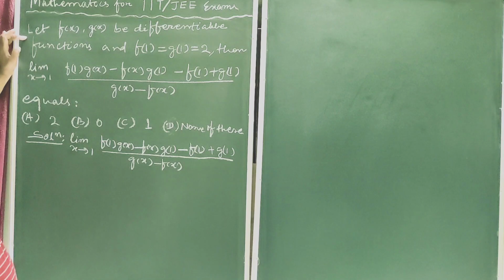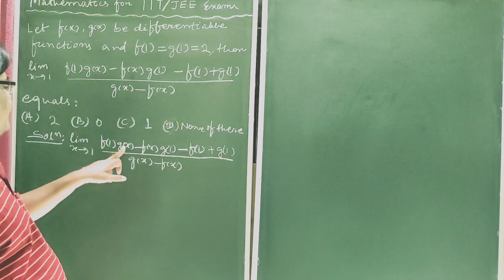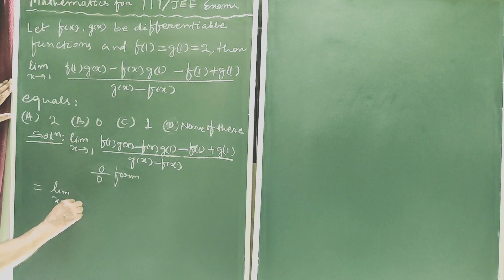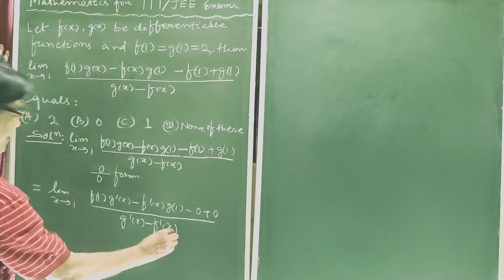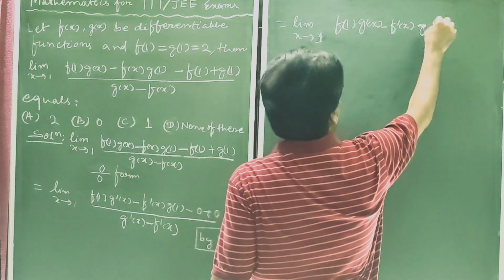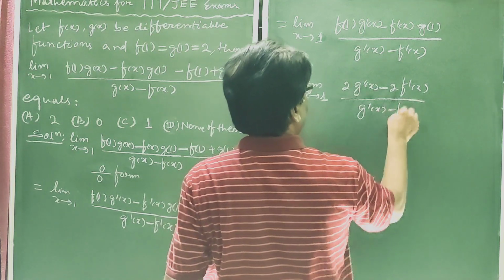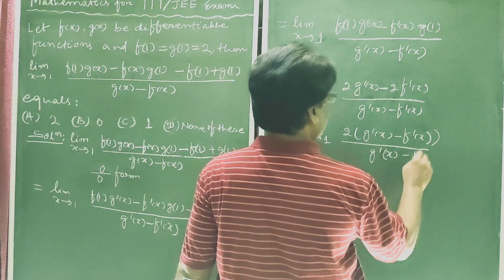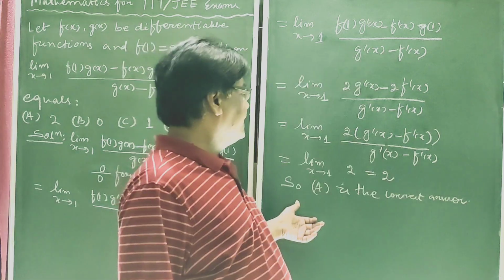Mathematics for IIT JEE Exams : A nice problem on limit : Prof B Dash Sir